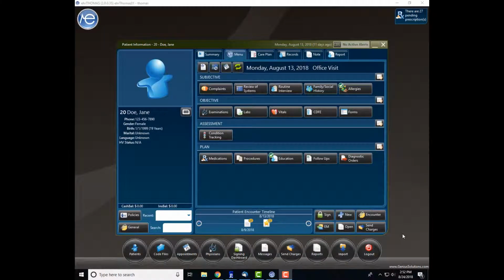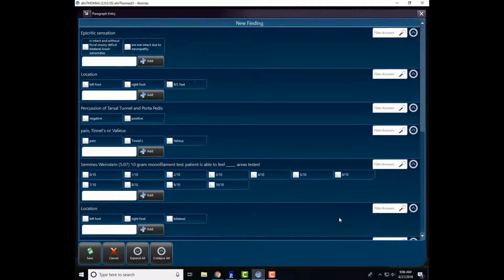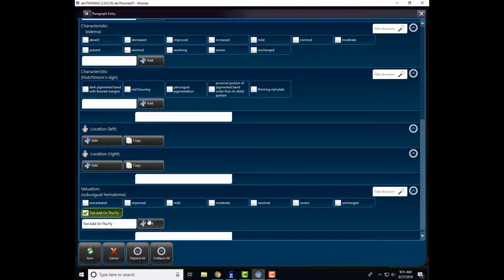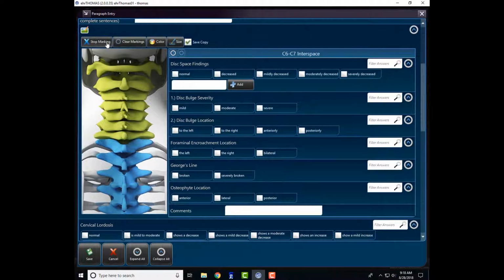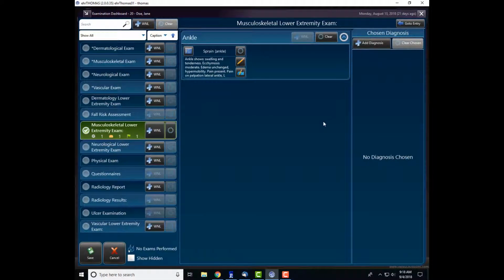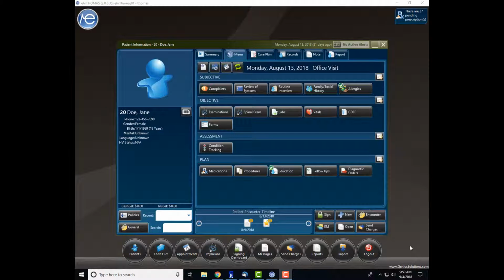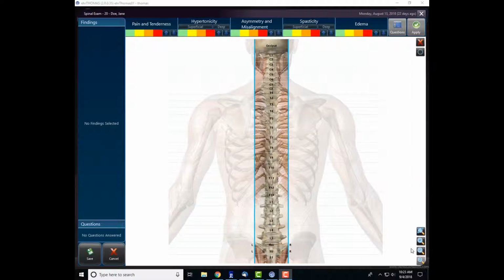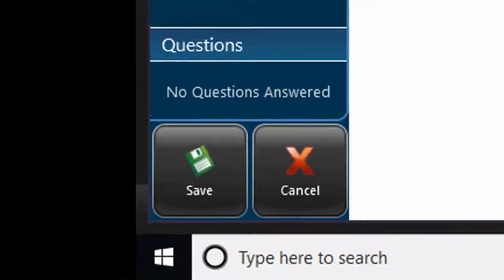ehrTHOMAS Tutorial: Examination & Spinal Exam